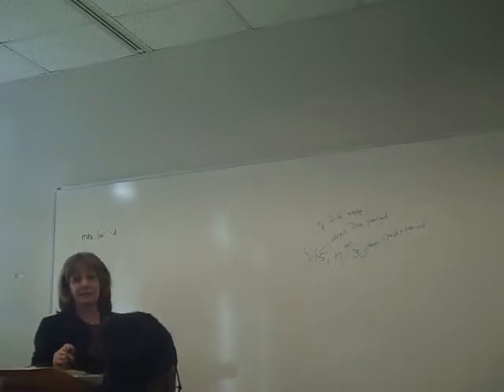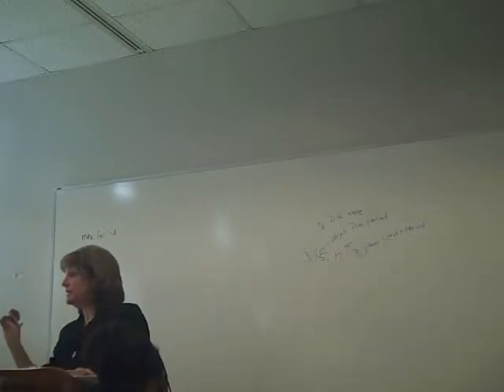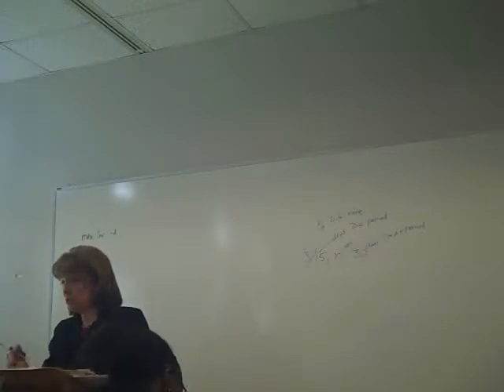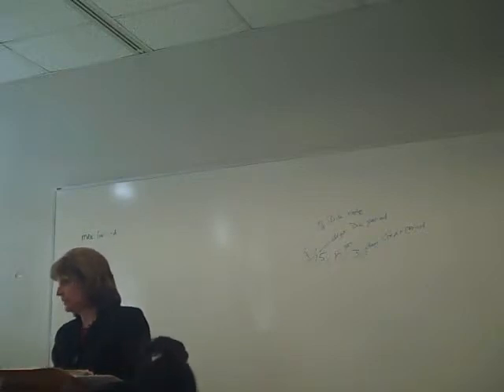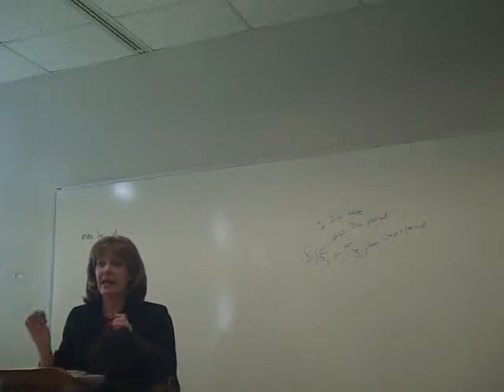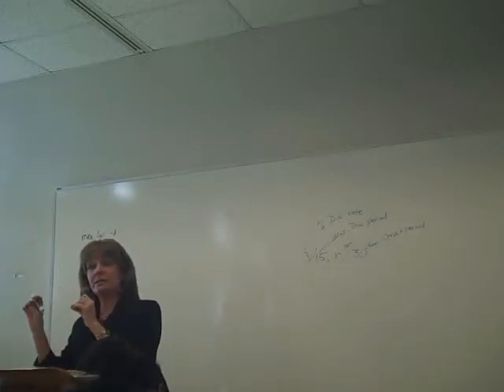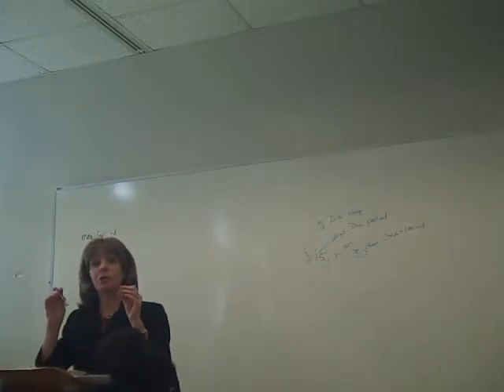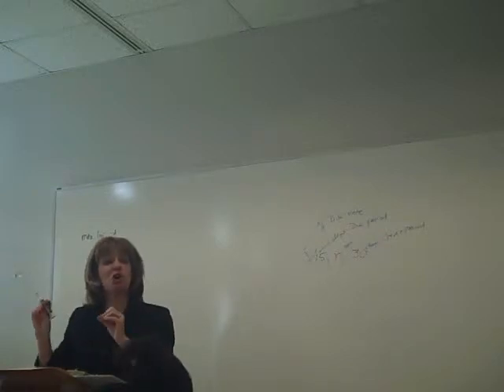Clements ACC 2111 Ch 5 part 1